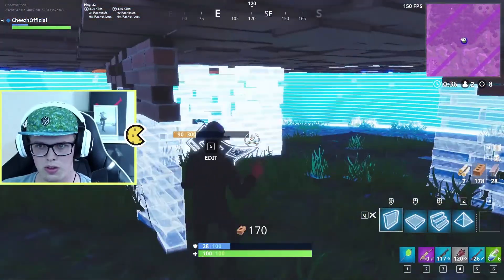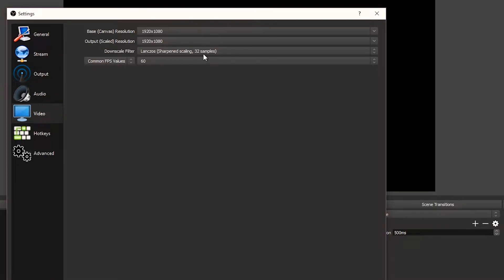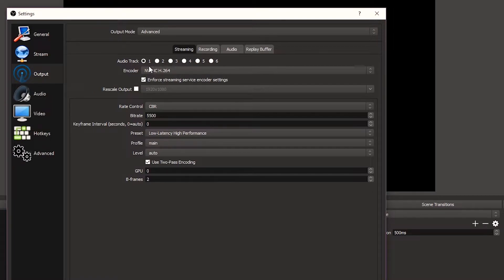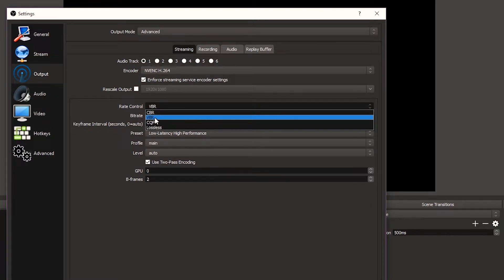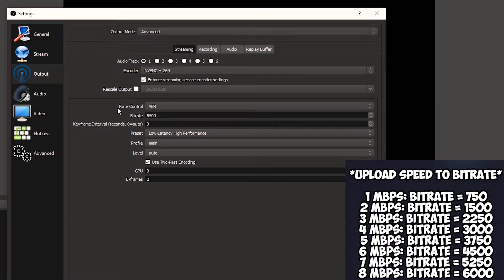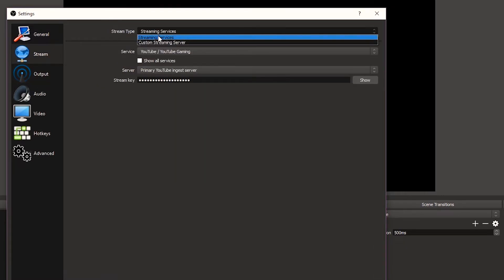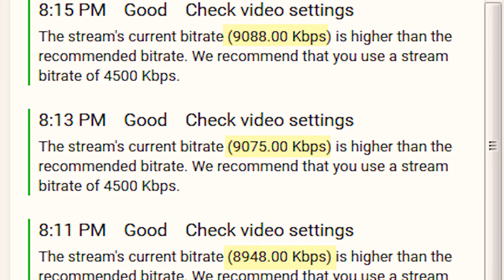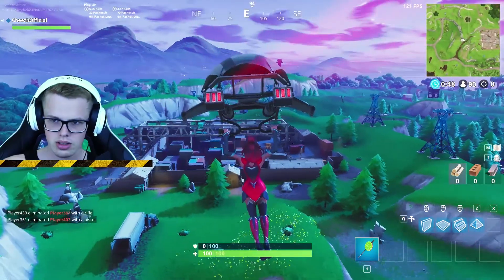Best OBS Live Streaming Settings 2020 ! 🔴1080p With 60 FPS! (NO LAG)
Hi guys and welcome to this Best OBS Live Streaming Settings 2020 ! 🔴1080p With 60 FPS! (NO LAG) video. These are also the best obs streaming settings for fortnite. Watching this video will give you the best streaming quality possible !  Let me know if I helped you ! Or let me know when you have a question about this topic.